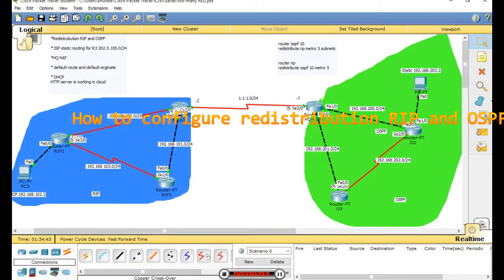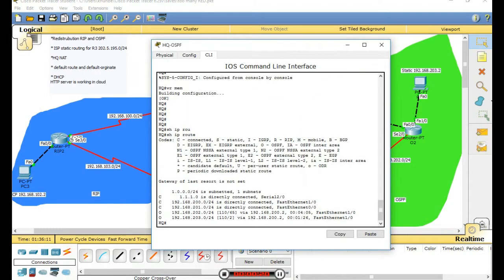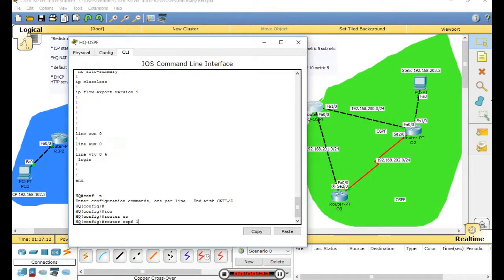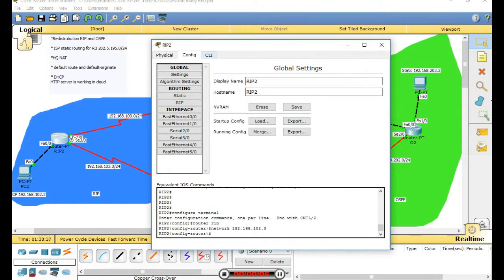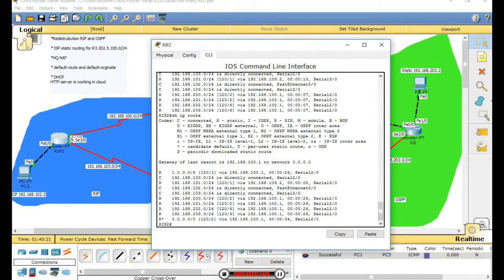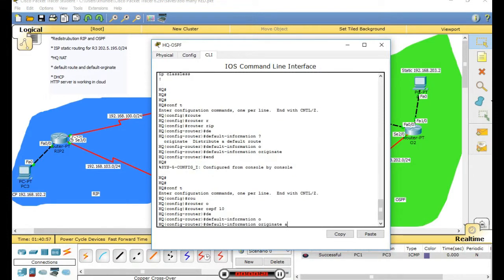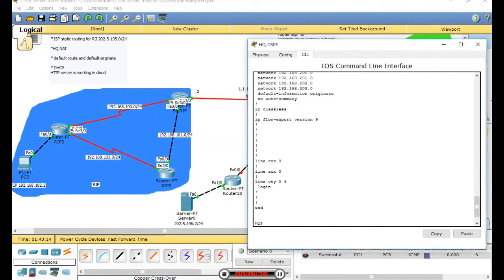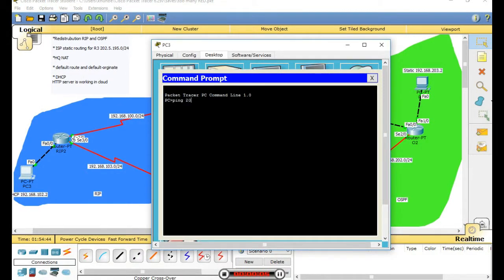How to configure redistribution RIP and OSPF in Packet tracer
How to config redistribution RIP and OSPF in packet tracer.
Download pkt file.